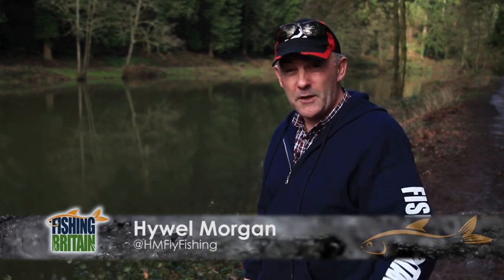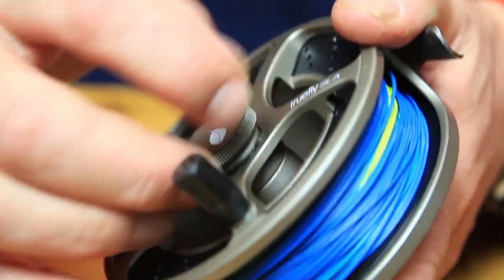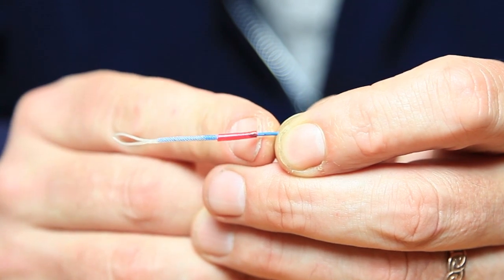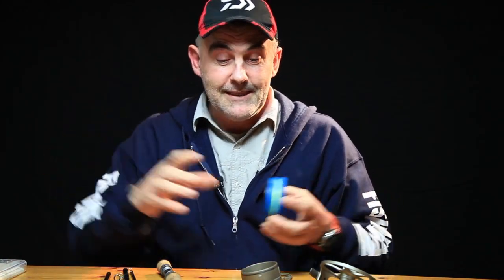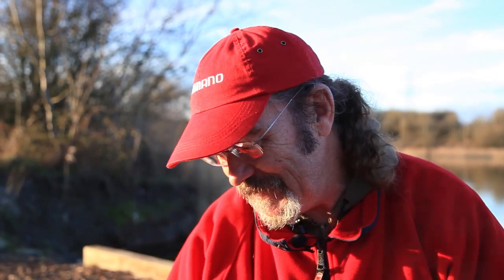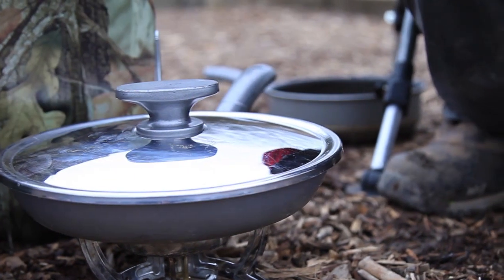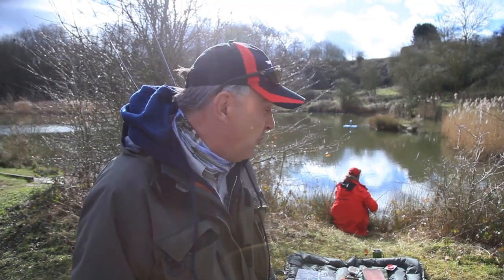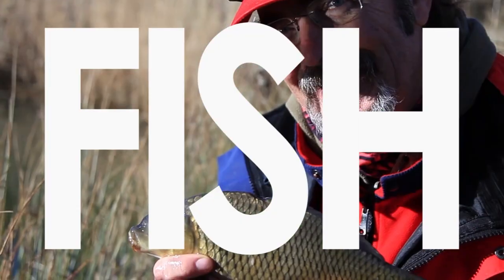Carp fishing with a Pike Lure - Fishing Britain episode 7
Put a pike lure into the water and see what comes out. Hywel Morgan was not expecting a big mirror carp. That's just one of the surprises in this week's Fishing Britain.

Fake bread versus Mighty White for carp: flyfisher Hywel shows how to tie and fish the bread fly - yup, really. Top coarsefisher Jan Porter uses real punched bread to create a recipe for 'dobbing'. We are at Bishops Bowl Fishery where sneaky carp hang round the margins - and we have superb underwater footage.

Hywel runs us through his pre-season tackle checks and shows us what to look for before hitting the big trout waters.

We have cookery. What's in the pan, Jan? The Kitchen Porter cooks up a tasty treat on the bankside and shares the recipe.

David reads the news, including one British woman's 500lb fish caught while she was on holiday in Thailand.

And Here are the links for this week's Hooked on YouTube...